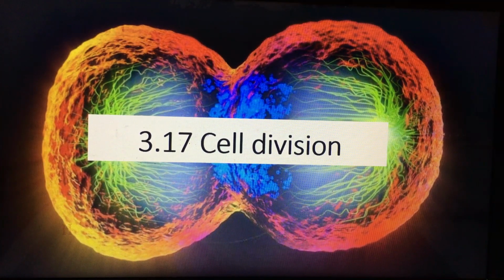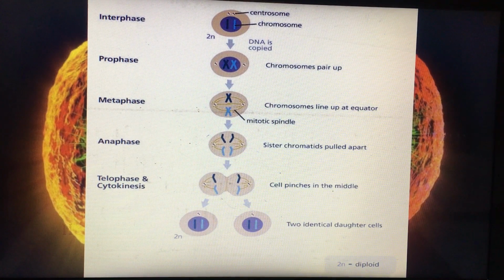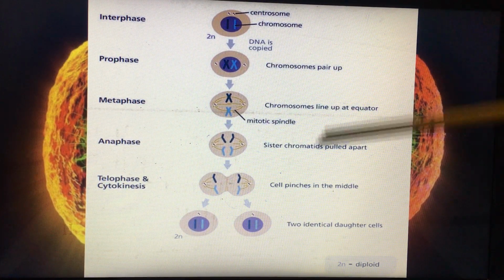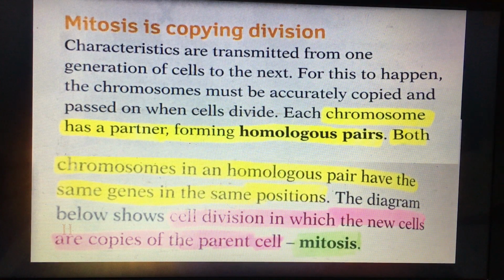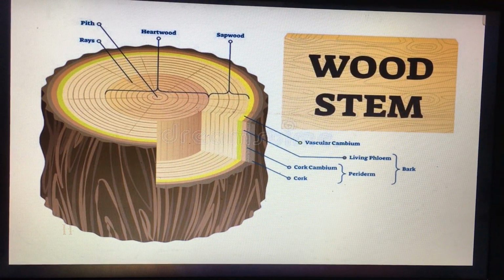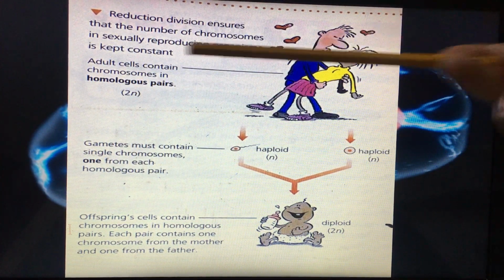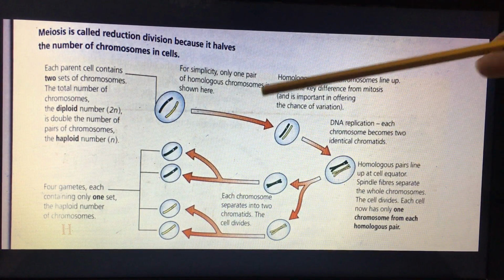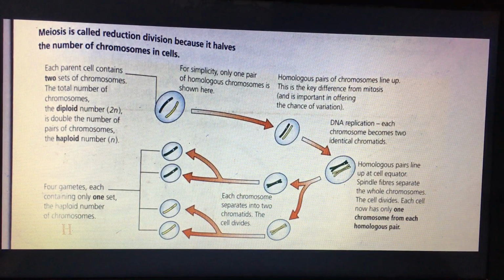Biology - 10th grade - 3.17 Cell division - روضة ومدارس كلية السعادة